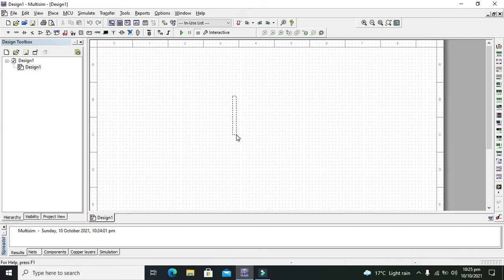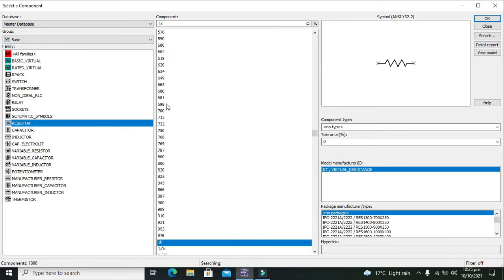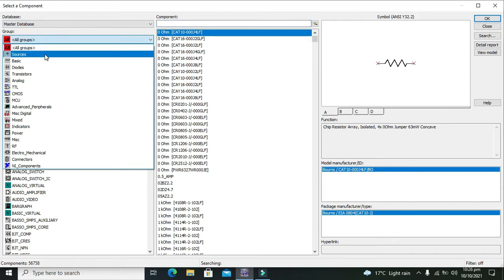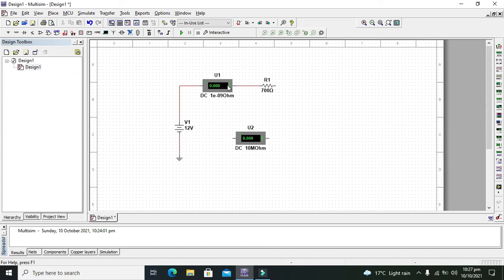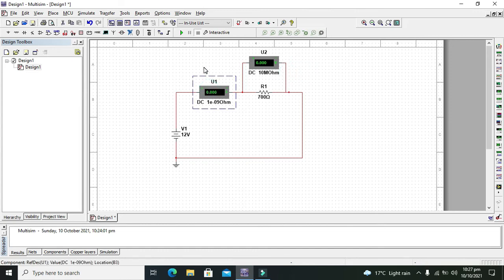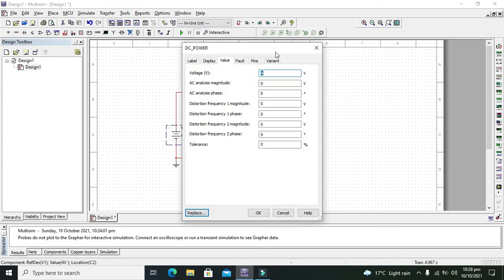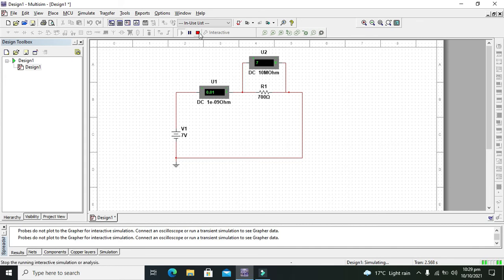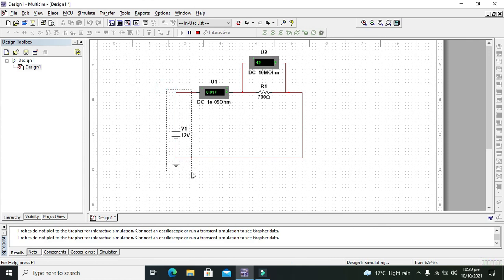ohm's law simulation in multisim | how to implement ohms law in multisim simulation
1. ohms law simulation in multisim.
2. simulation of ohms law in multisim.
3. implementation of ohms law in multisim.